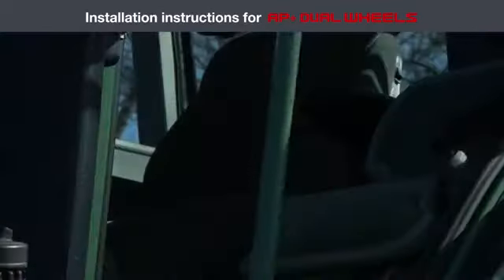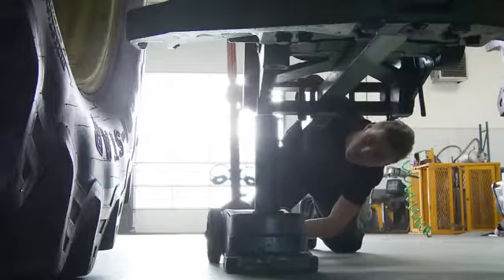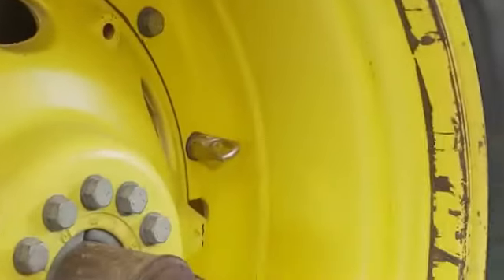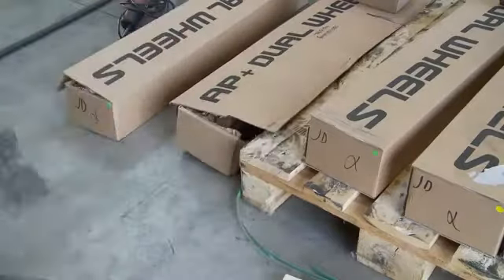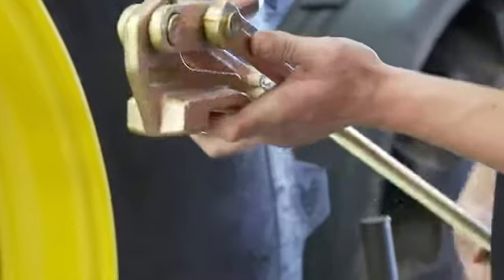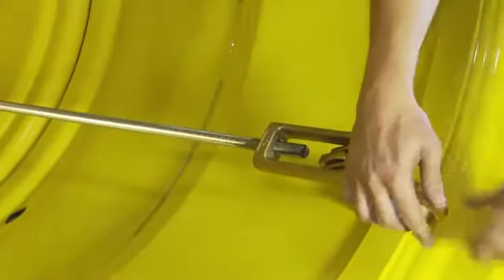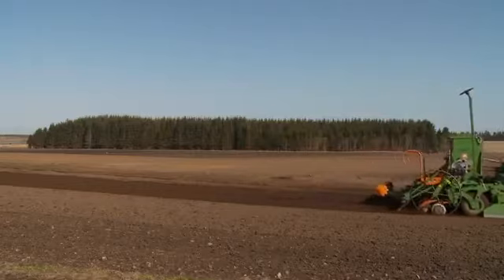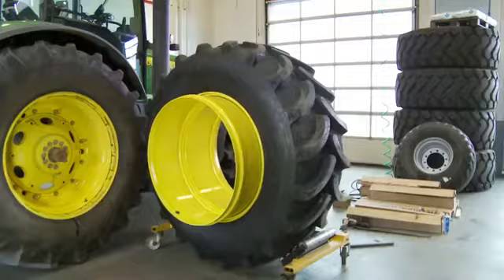Marso Mezőgazdasági Gumi – 2016 – AP Dual Ikerkerék